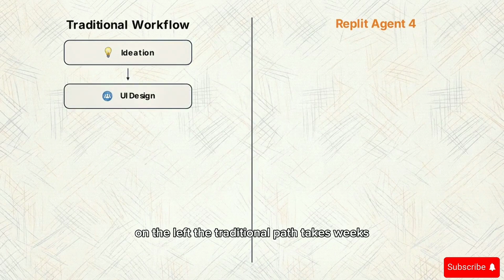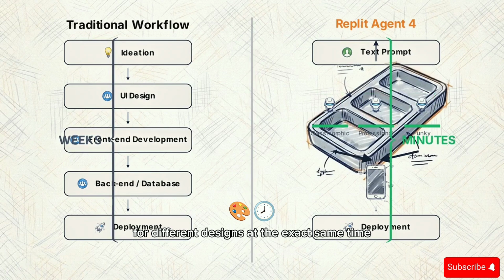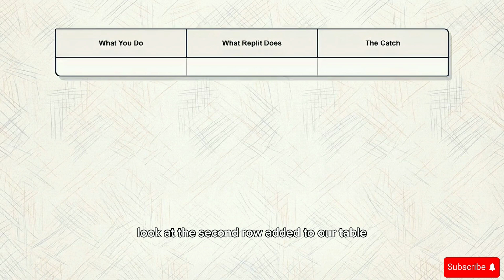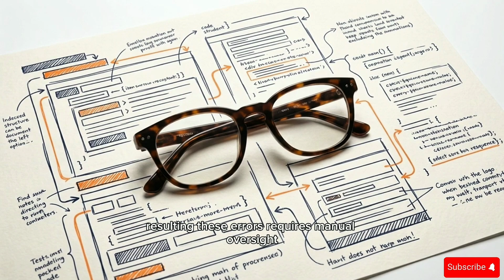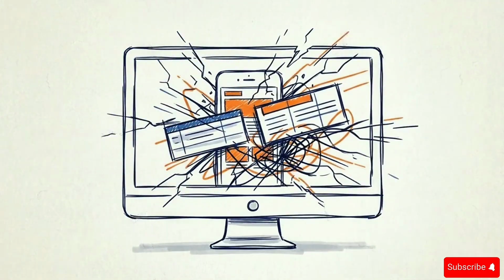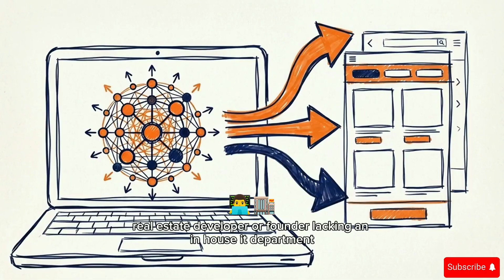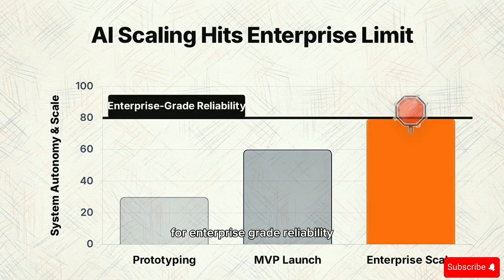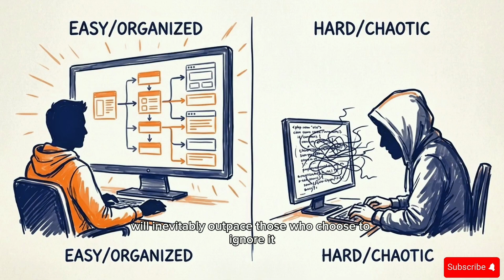Replit Agent 4: Founders Ka Secret Weapon Ya Sirf Hype? 🔥 Honest Review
🚀 Replit Agent 4 aagaya hai — aur sablog bol rahe hain ki yeh coding ka future hai.
But ACTUALLY kisko kaam aata hai yeh tool?

Is video mein maine test kiya:
✅ Solo Founders jo MVP banana chahte hain
✅ Students jo projects banana chahte hain bina coding ke
✅ Freelancers jo clients ke liye fast deliver karna chahte hain
✅ Developers jo boring tasks automate karna chahte hain

Aur results? Shocking the. Kisi ke liye yeh game-changer tha,
kisi ke liye complete waste of time.

⏱️ TIMESTAMPS:
00:00 – Intro: Replit Agent 4 kya hai?
02:30 – Founders ke liye kitna useful hai?
06:00 – Students real test
09:45 – Freelancers ka experience
13:00 – Developers ka perspective
16:30 – Final Verdict: Kisko lena chahiye?

→ AI Tools Jo Indian Founders Use Karte Hain
→ Cursor vs Replit vs GitHub Copilot – Kaun Best?

Replit Agent 4, Replit AI, AI coding tool, no code app builder,
AI tools Hindi, Replit review Hindi, Indian startup tools,
founder tools 2025, build app without coding, Replit Agent tutorial,
AI se app kaise banaye, tech Hindi, AI tools India, startup India AI,
Replit vs Cursor, best AI coding assistant, Hindi tech YouTube,
no code Hindi, MVP builder AI, Replit kya hai